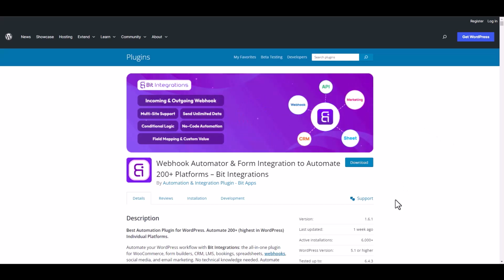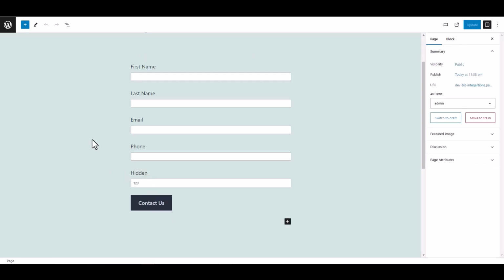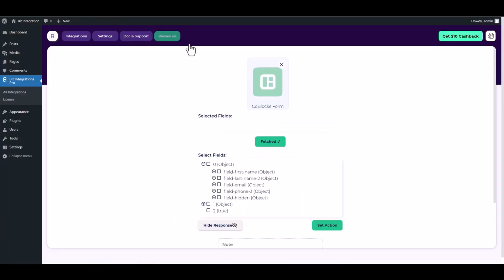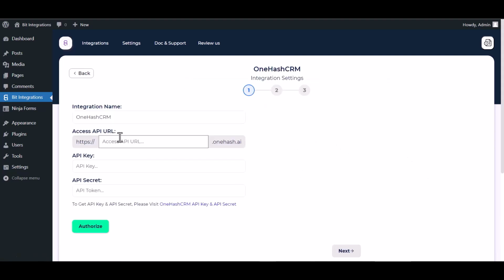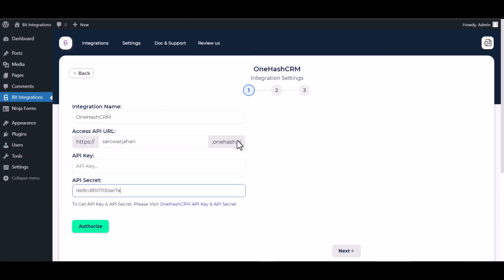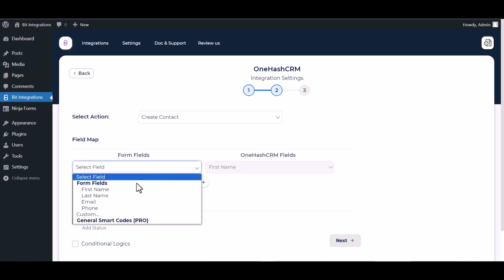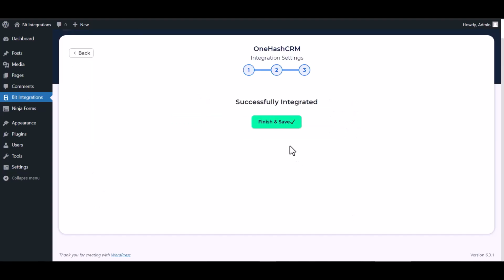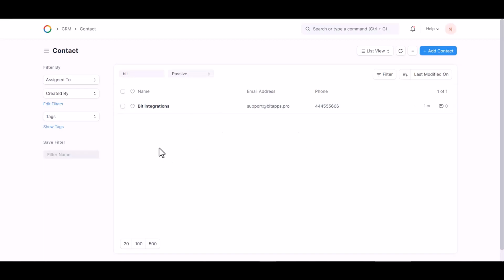Integrating CoBlocks with OneHash CRM | Step-by-Step Tutorial | Bit Integrations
🔗 Ready to streamline your CRM workflow? Join us on our YouTube channel for an in-depth tutorial where we demonstrate the seamless integration of CoBlocks with OneHash CRM, a comprehensive customer relationship management platform. Learn how to effortlessly connect these two tools using the Bit Integrations WordPress plugin.

Follow along as we guide you through the step-by-step process of integrating CoBlocks submissions with OneHash CRM, empowering you to optimize lead management, customer communication, and sales processes. Say goodbye to manual data entry and welcome automated workflows for enhanced efficiency.

Key Highlights:
✅ In-depth walkthrough for integrating CoBlocks with OneHash CRM using Bit Integrations for WordPress.

Whether you're a business owner, sales professional, or CRM enthusiast, this integration empowers you to seamlessly merge CoBlocks with OneHash CRM. Watch now to revolutionize your CRM efforts!